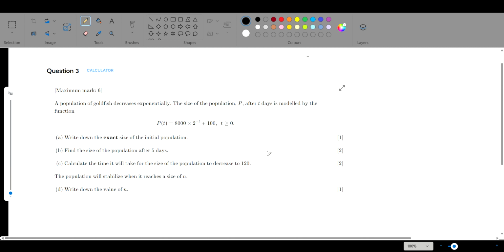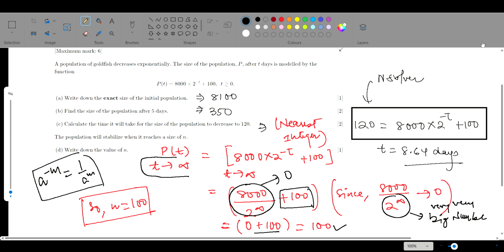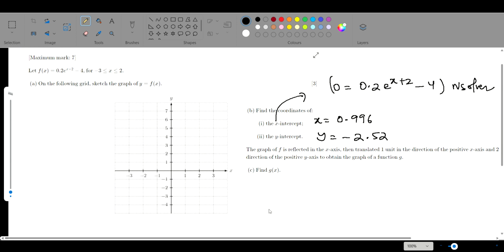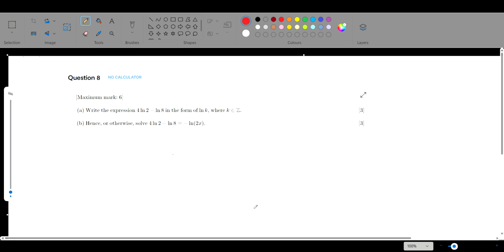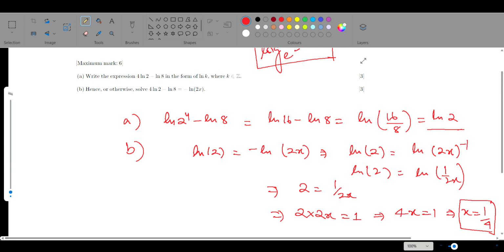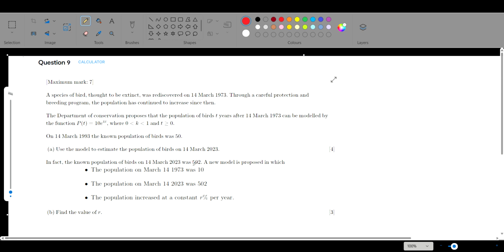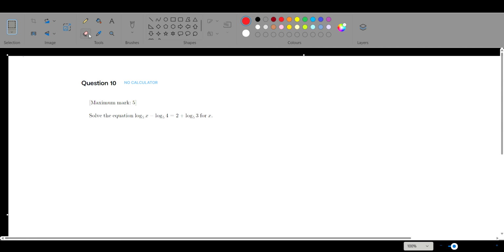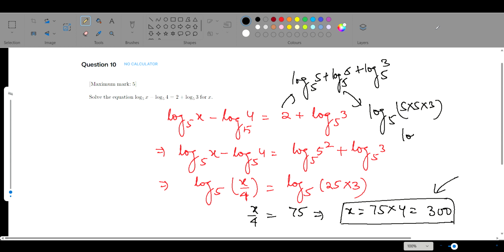Exponential Functional Modelling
Dear Learners,
In this vedio you will be knowing to solve exponential Function Modellings Sums.